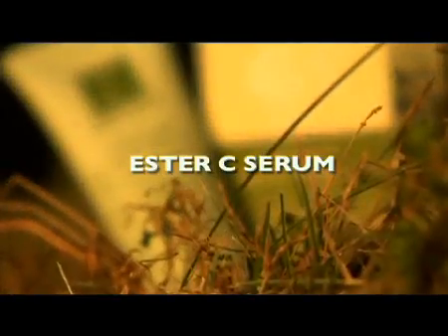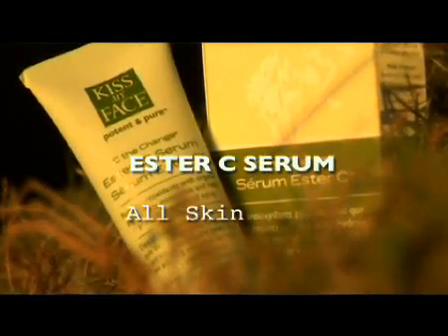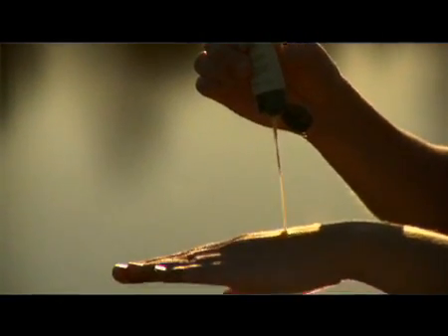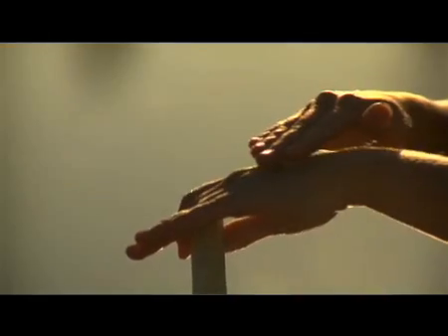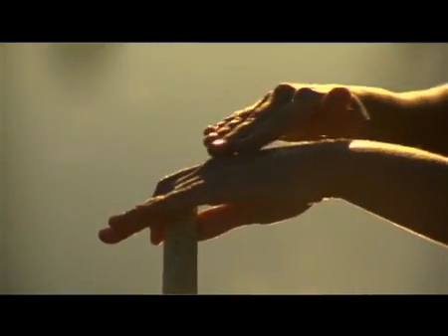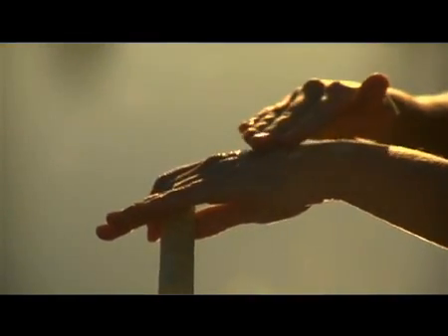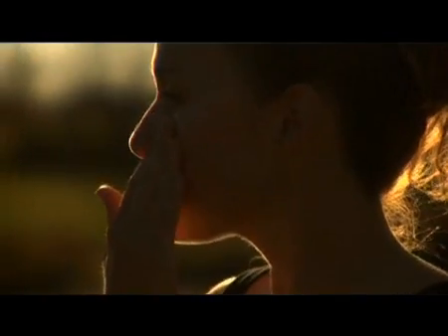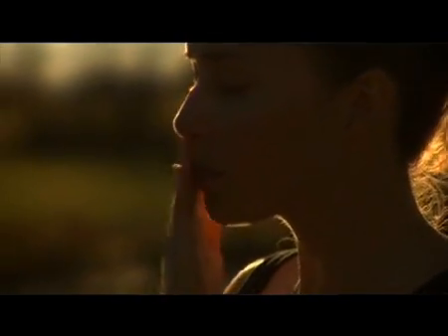kiss my face ester-c serum